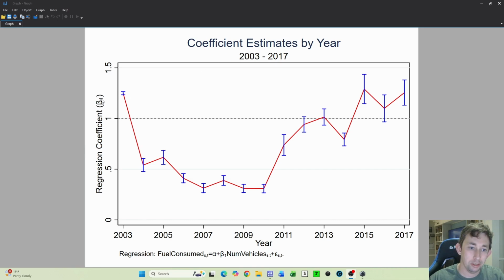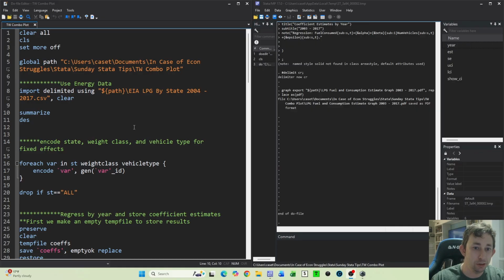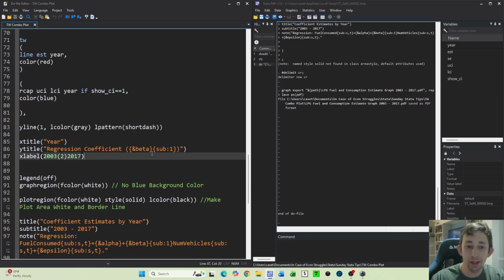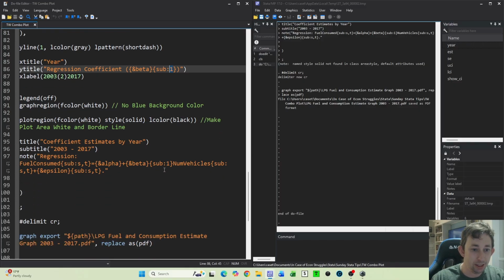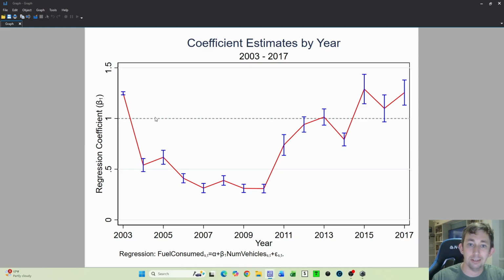Stata Graphs: Insert Greek Letters (β₁, α) into Axis Labels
This `how to` guide demonstrates adding `greek alphabet` characters and `subscript notation` to axis titles and notes in plots. Improve your `data visualization` skills by customizing your `chart` elements for clearer presentations. A practical tip for anyone working with data.